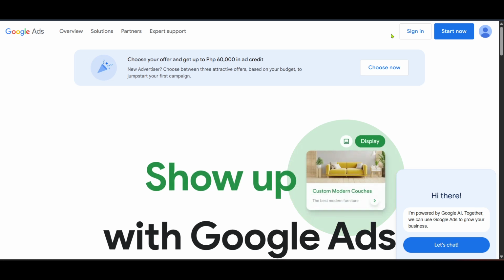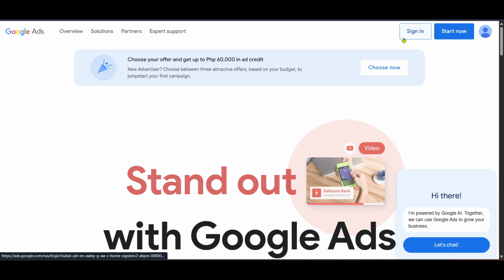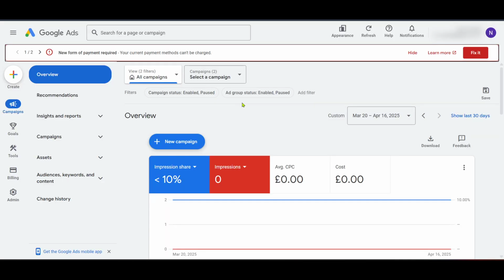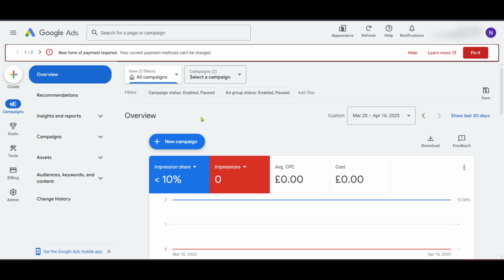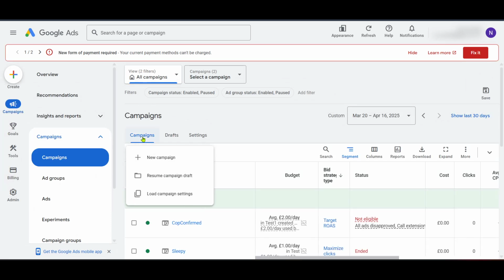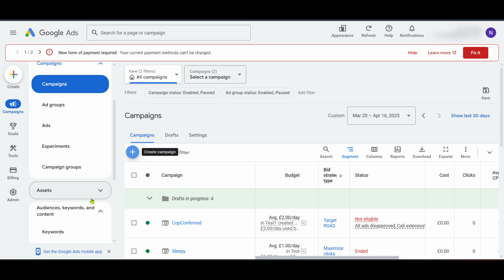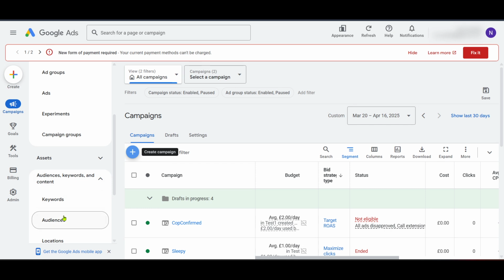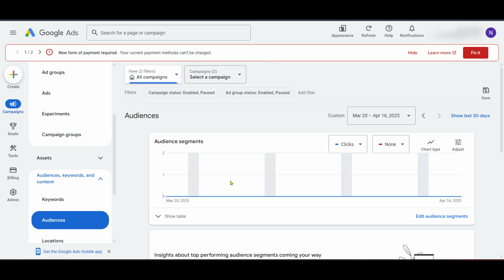How to Use G Ads Highly Targeted Advertising Platform Build Up Business w/ G Ads (Full 2025 Guide)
How to Use Google Ads Highly Targeted Advertising Platform Build Up Your Business with Google Ads (Full 2025 Guide)